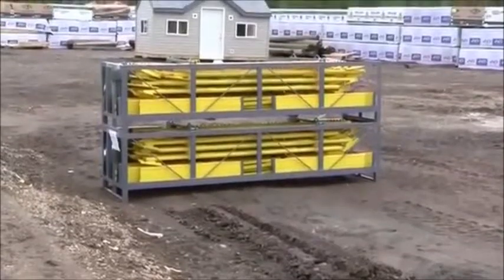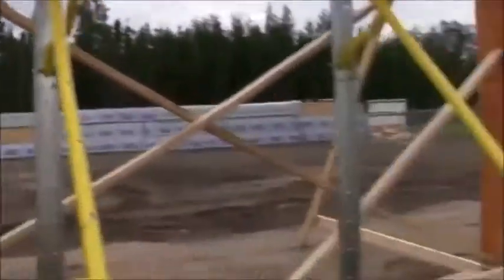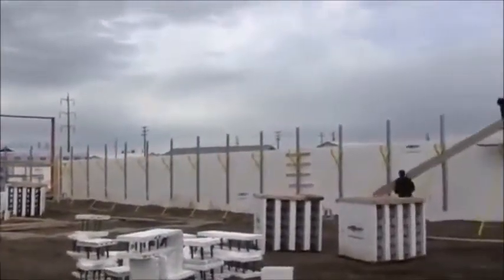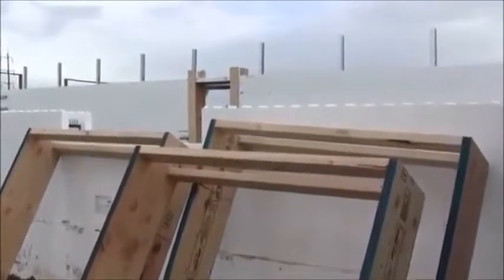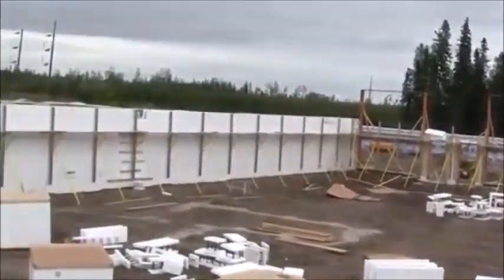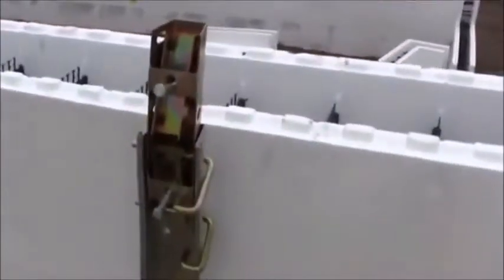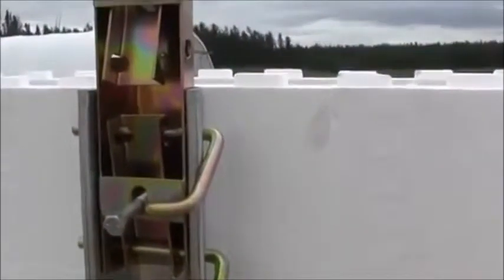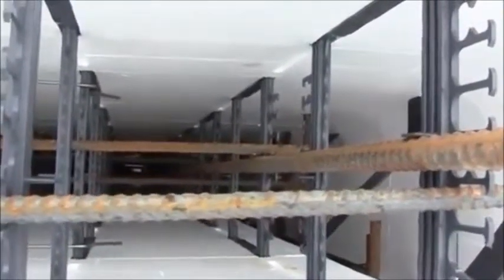A Giraffe ICF Bracing System Installation on Fox Blocks Insulating Concrete Forms Project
Installation Video for the Giraffe ICF Bracing System on a Fox Blocks Tall Wall Construction Project in Canada.

Giraffe Bracing has positioned itself to be the leader in design, manufacturing and distribution of ICF Bracing System and Concrete Deck Shoring Systems for the 21st century.

At Giraffe Bracing we pride ourselves on cutting-edge product development and the use of the highest quality materials available.

We listen to our customers and what they need on their construction site to make their job easier, and we then incorporate this valuable feedback into our ICF Bracing Systems.

The Giraffe all steel ICF Bracing System is proudly designed, engineered and manufactured in Canada!